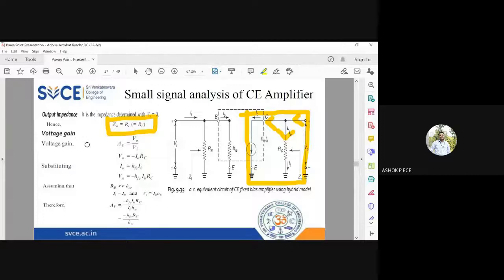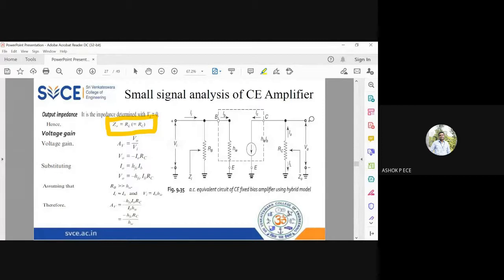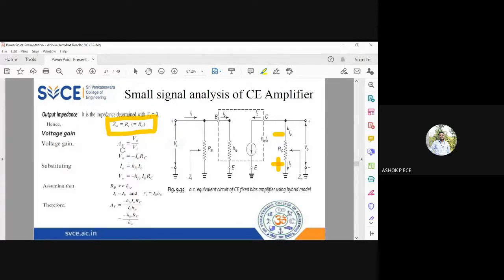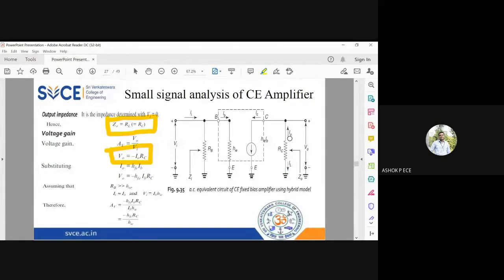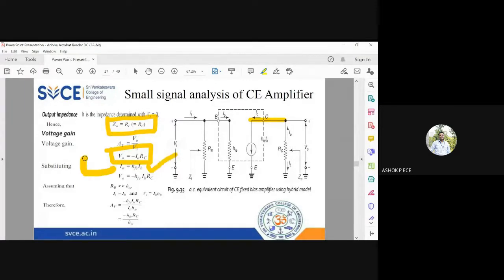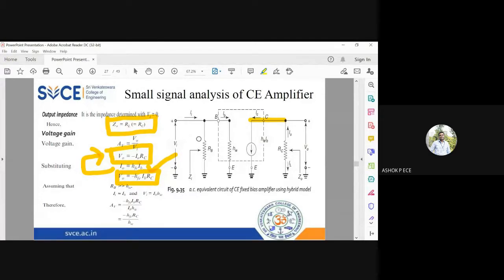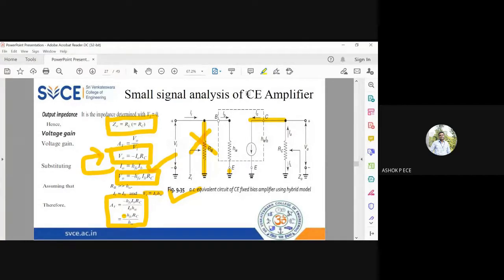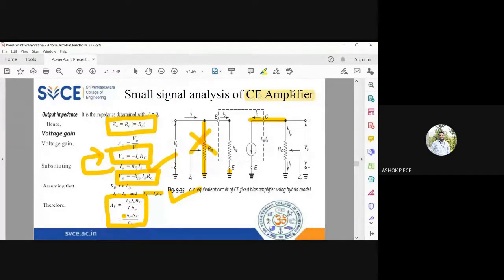ElexCkts | Lecture-71 | Small Signal Analysis of CE Amplifier Part-4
This video clearly explains about small signal analysis of CE Amplifier.